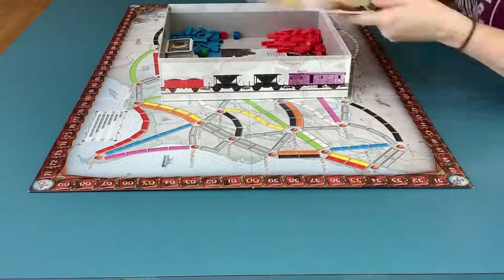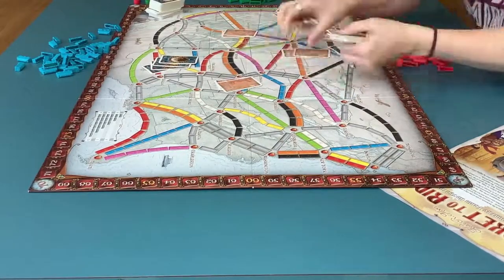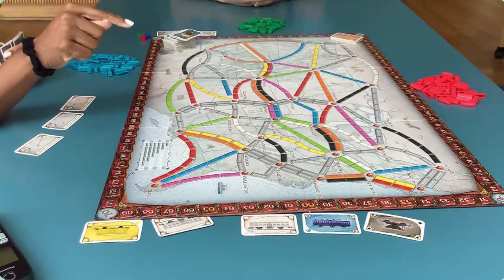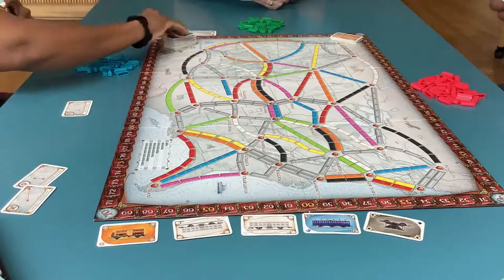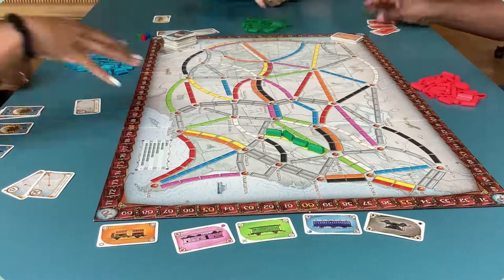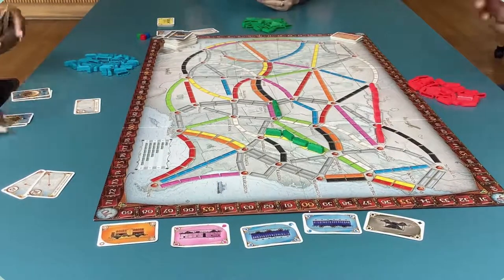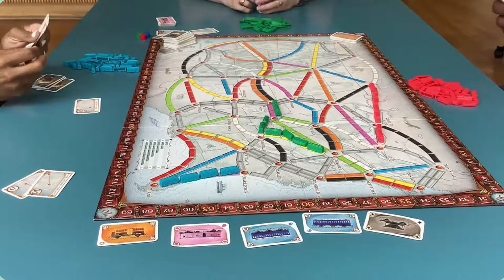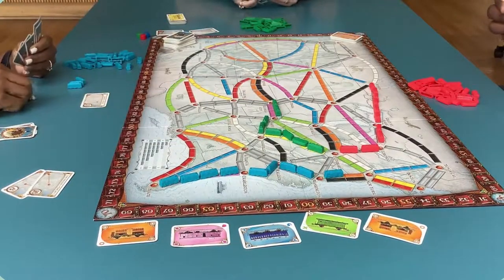How to Play Ticket to Ride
Get a Clue: Board Games w/ the Library - How to Play Ticket to Ride.

BPL has board games for all ages available, and we will even teach you how to play them. Avoid the family fight over the game rules by watching librarians play them first! Visit the library's catalog to check out these board games for your next game night.